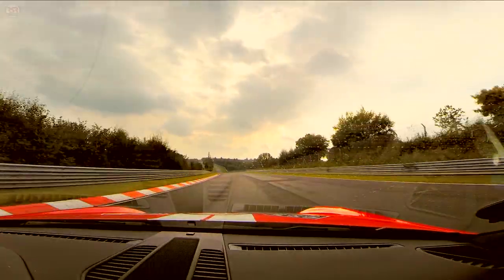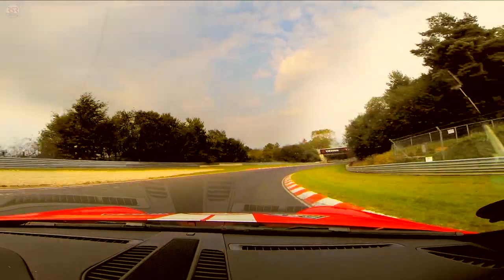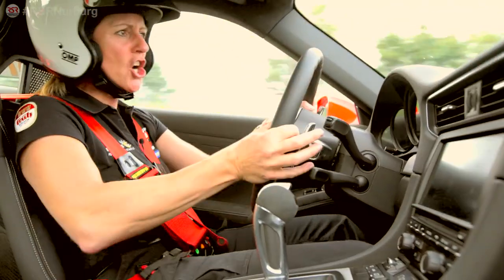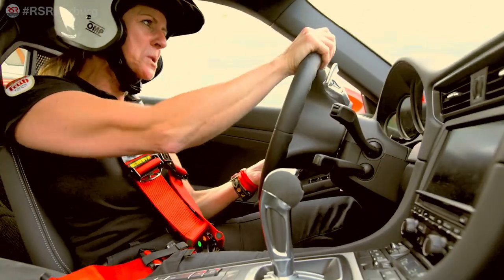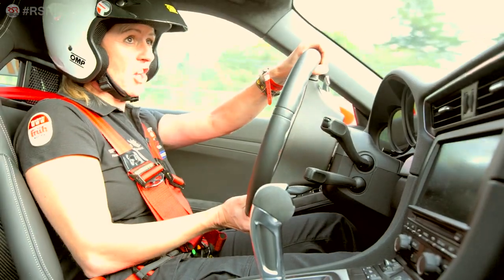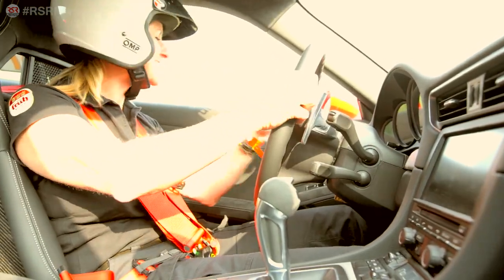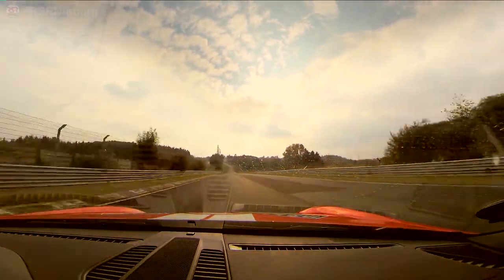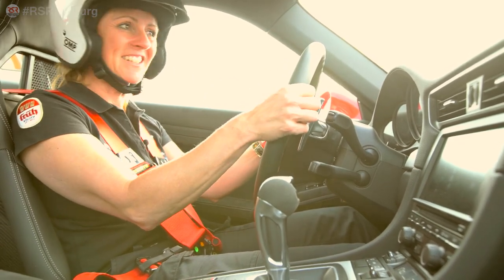Sabine Schmitz on the Porsche 991 GT3 - Nurburgring